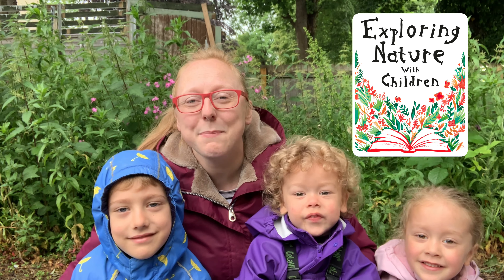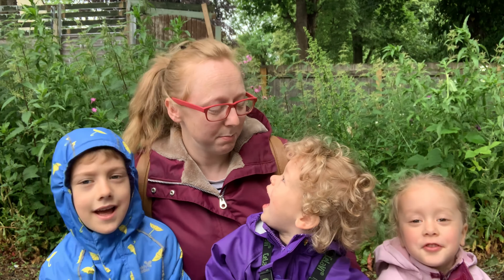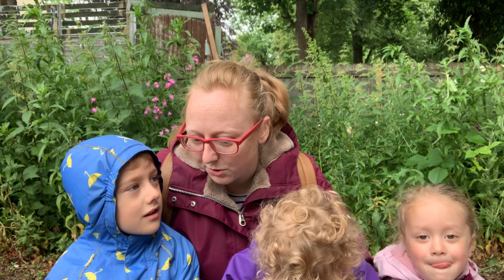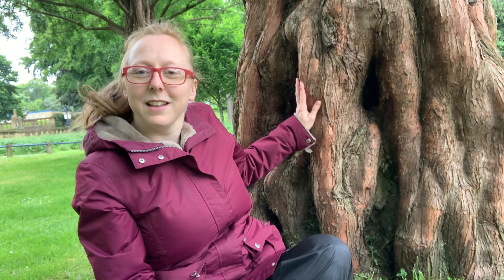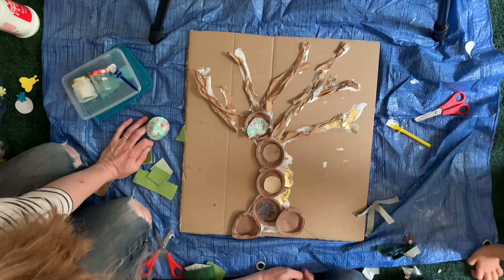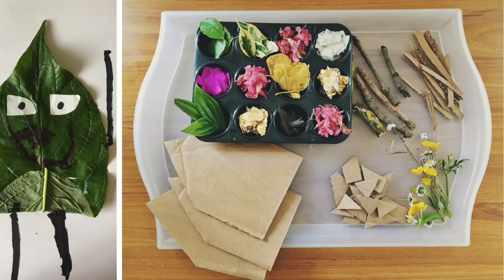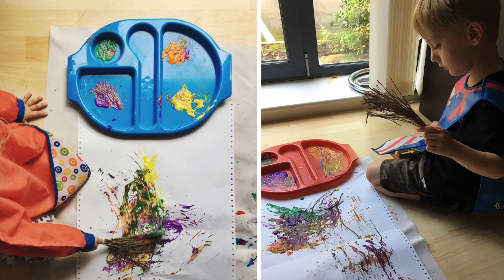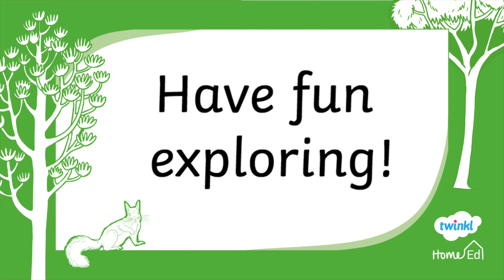Summer Tree Week: Nature Workshop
It's Summer Tree Week in the Exploring Nature With Children curriculum. Follow home educator Rachel as she takes you on a journey exploring ideas around habitats and feeling safe then get inspired to try out some of our crafts and activities.